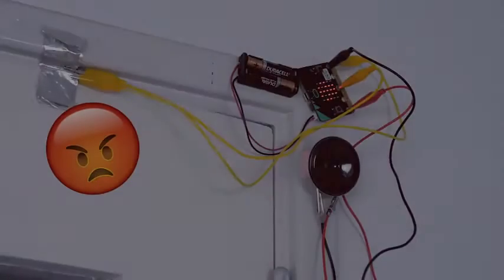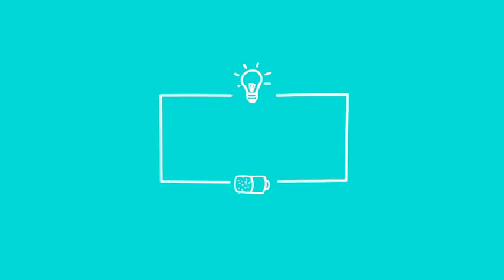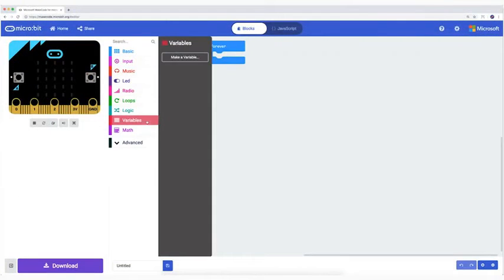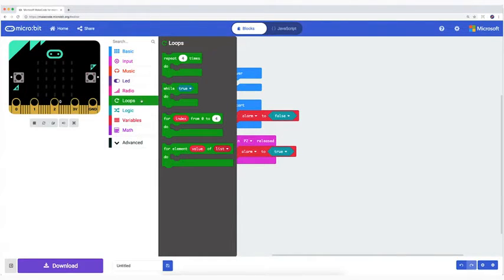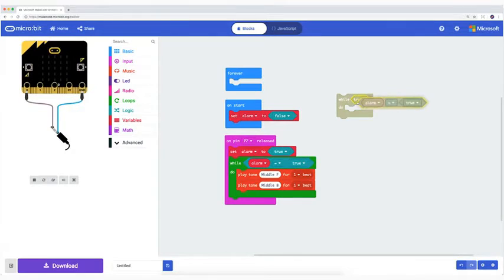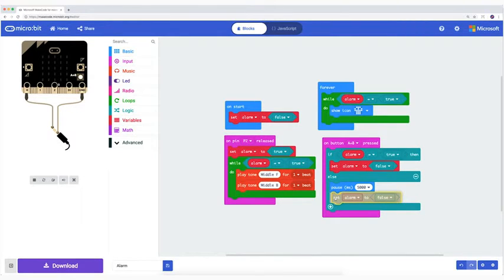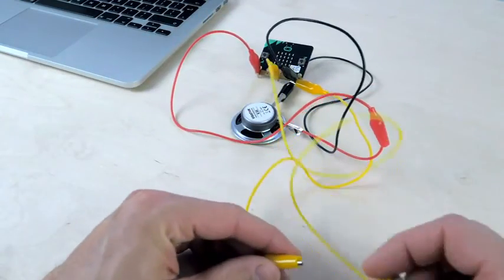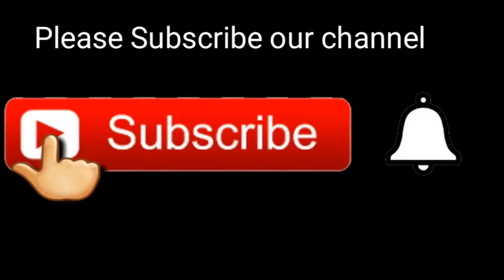HOW TO MAKE AN ALARM IN-HOME USING MICROBIT | HOW TO USE MICROBIT FOR INTERESTING PROJECTS